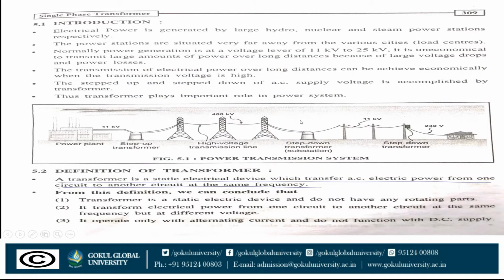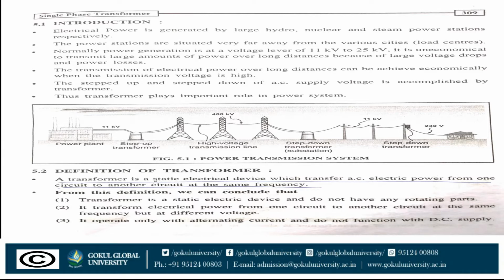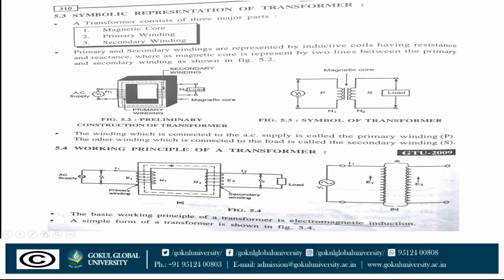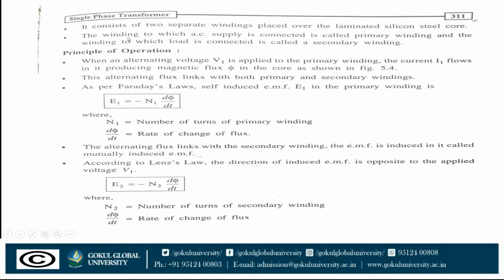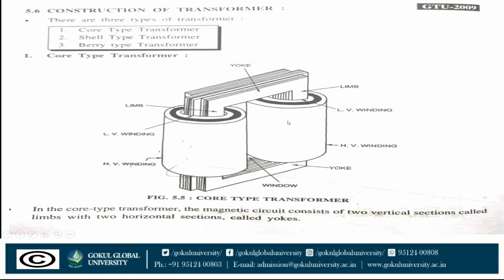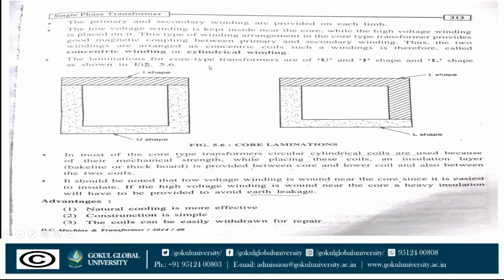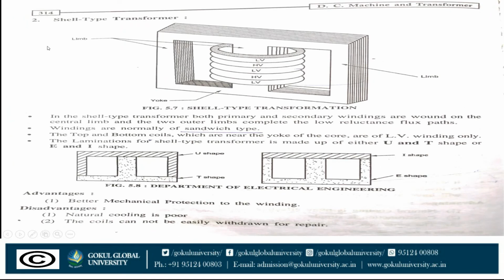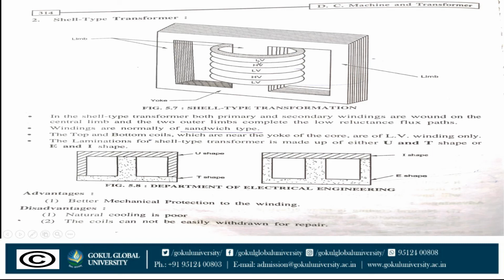Transformer Construction & Working Principle - Electrical Machines-I - Electrical - HCET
Topic – Transformer Construction & Working Principle
Subject – Electrical Machines-I
Department – Electrical